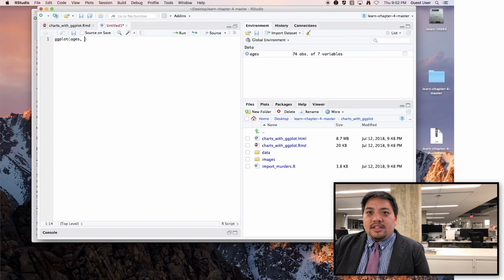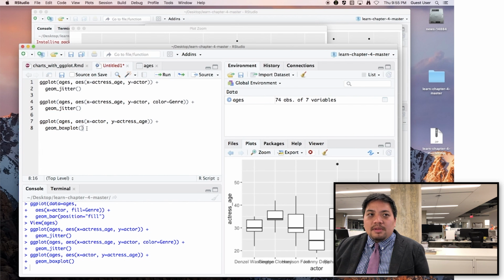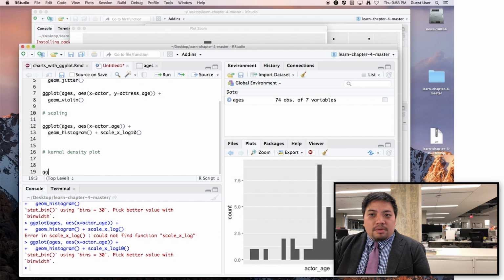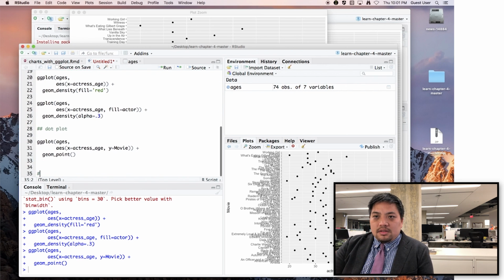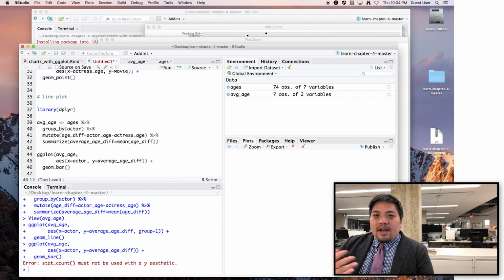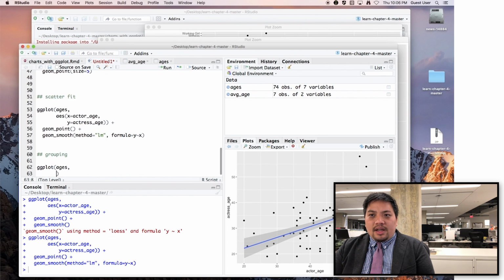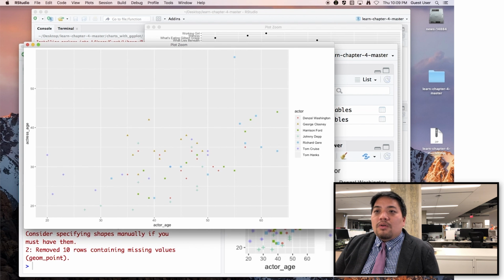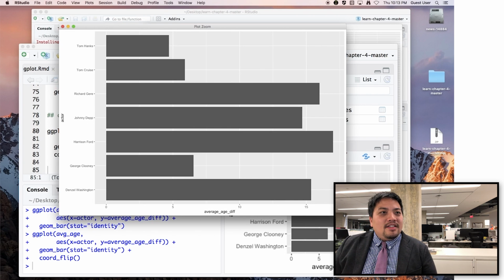Intro to R for Journalists: Module 3 video, part 3 ggplot 2